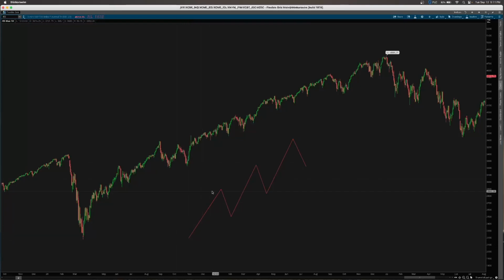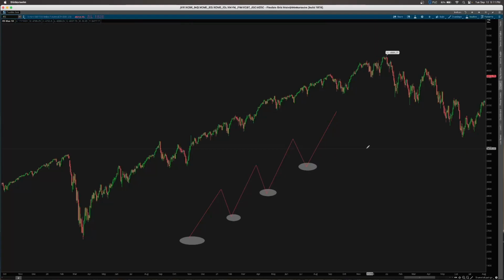Intro to Trend